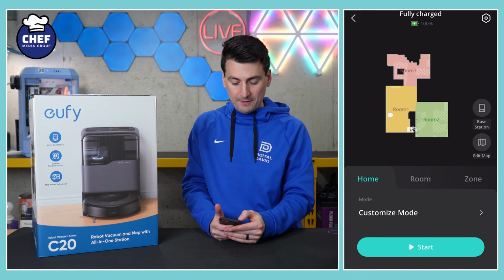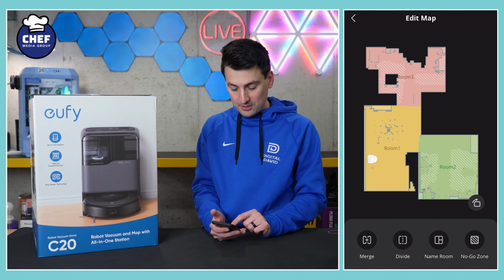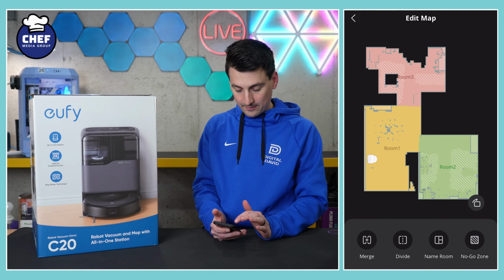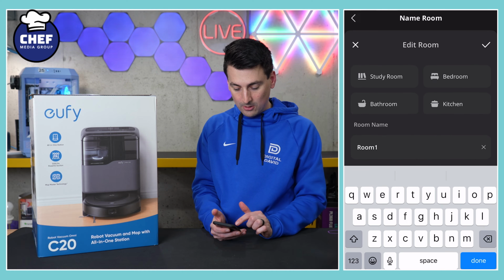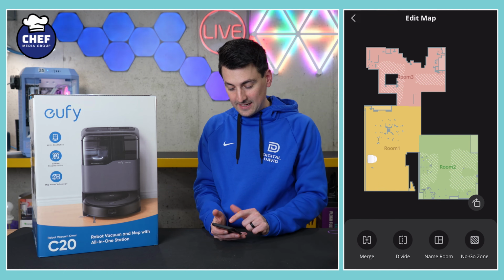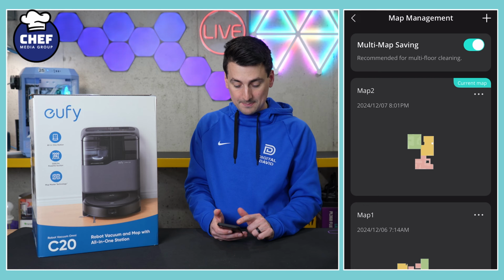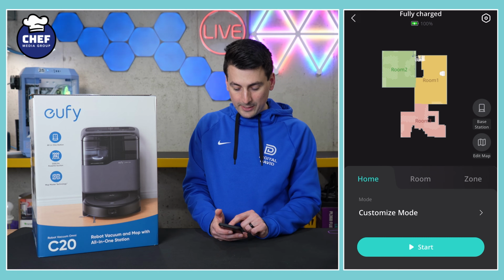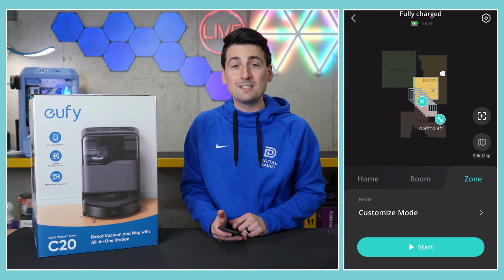eufy Omni C20 Map Settings Guide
⭐ eufy Omni C20
Amazon Live US
Amazon INTL

00:00 - Intro
00:13 - Map Settings
02:33 - Outro